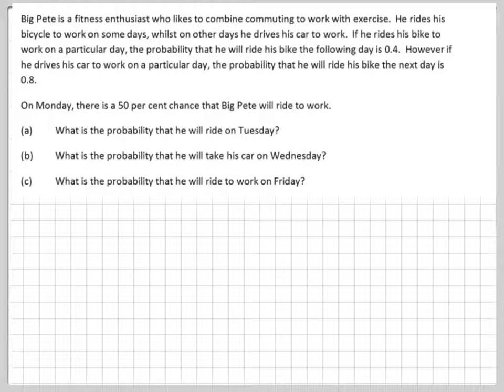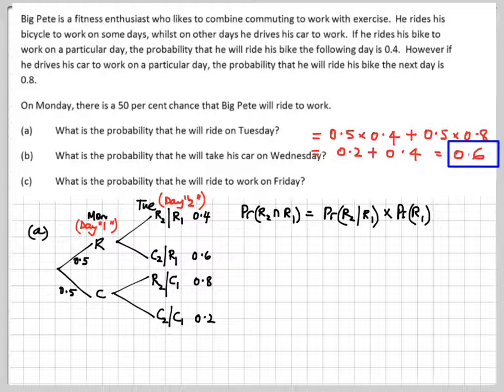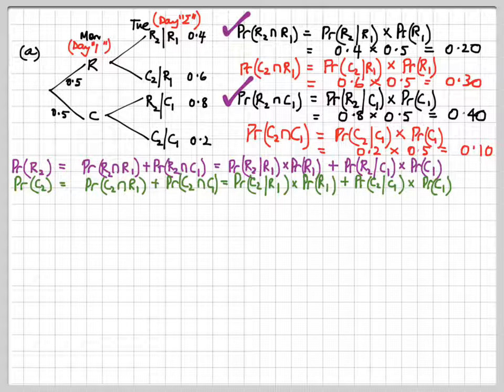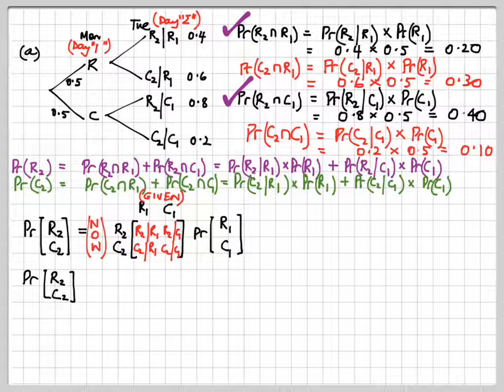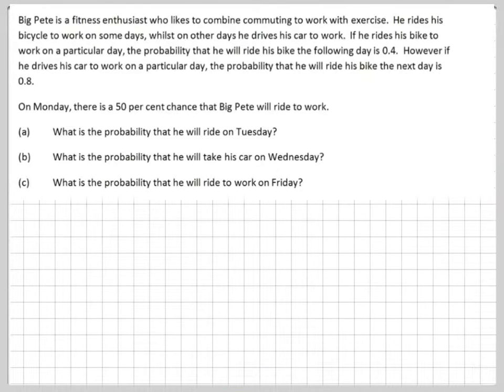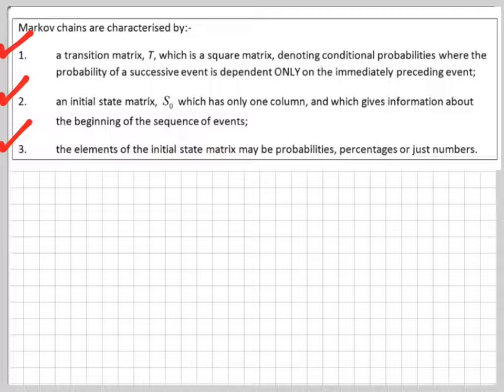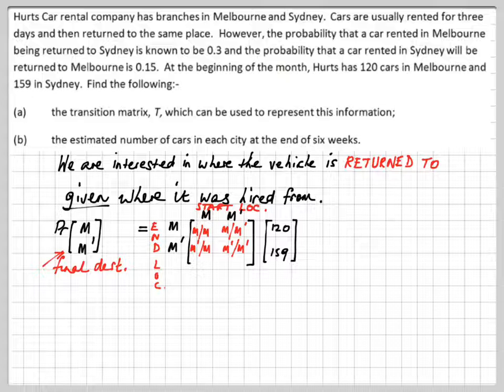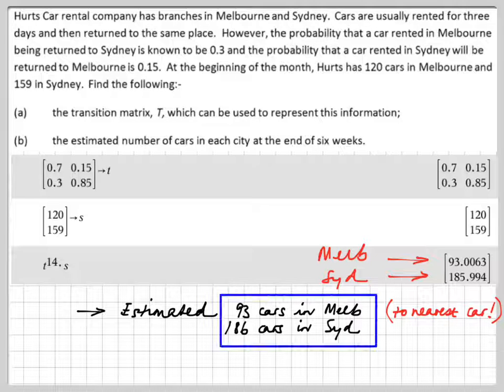MM16B Markov Chains